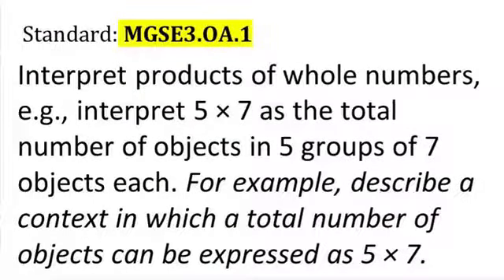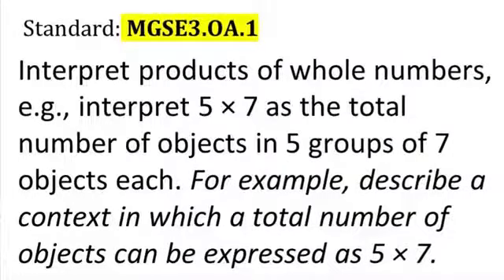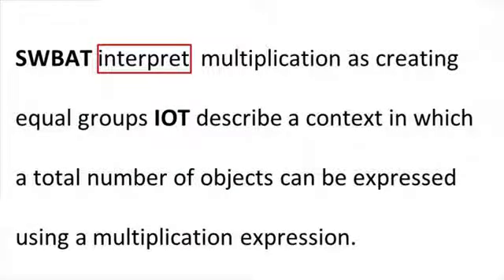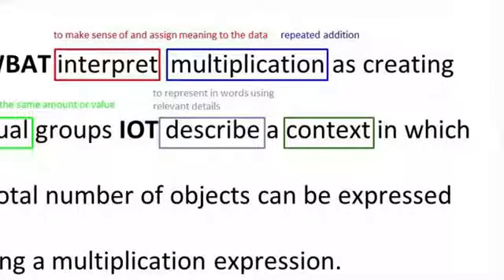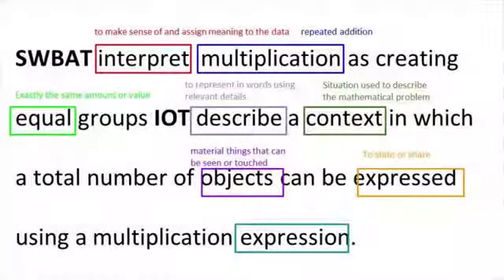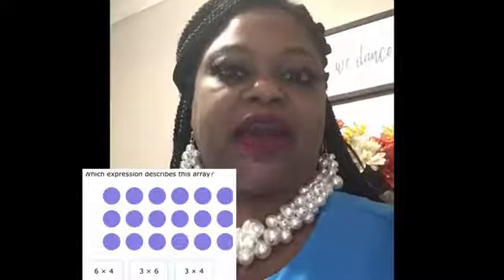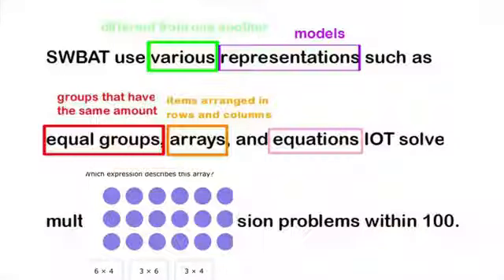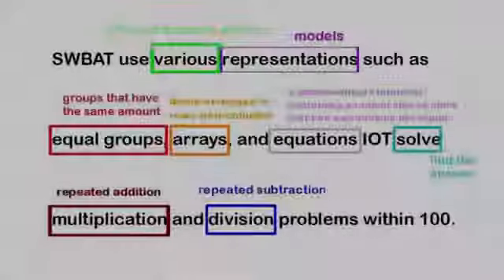Let's Get Ready to Multiply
Georgia Standards of Excellence & Performance Based Objectives for Standards OA.1 & OA.3